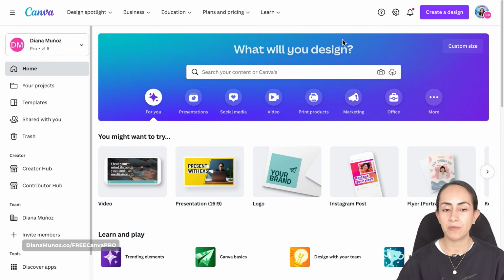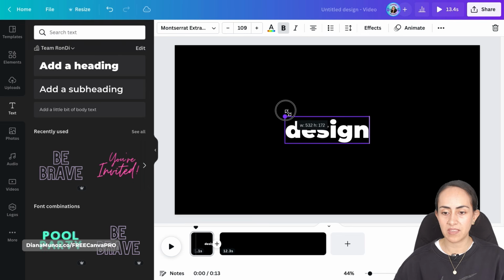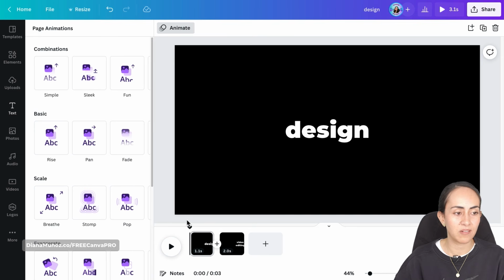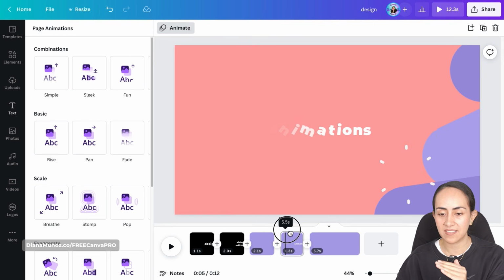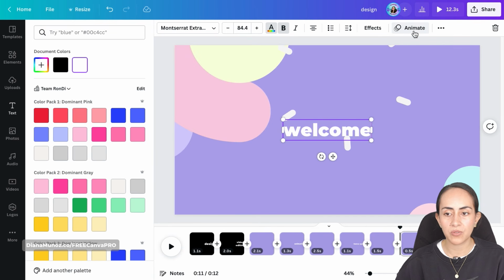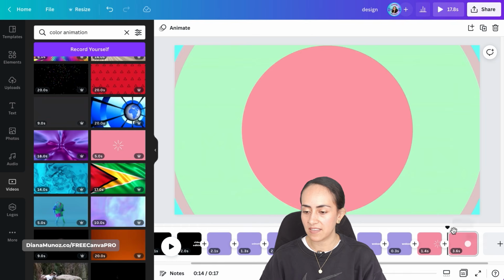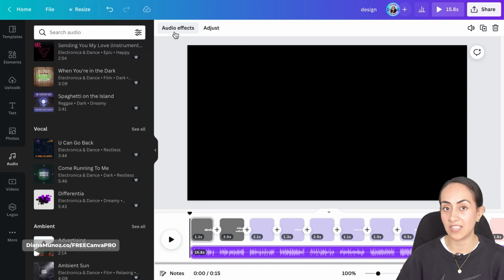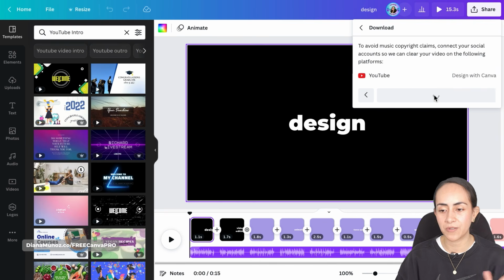How to make a Youtube INTRO with Animations and Music [2022] [Canva PRO]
In this tutorial, I will show you step by step how to make a (super cool and funky) Youtube Intro from scratch, using Canva. In order to create these awesome animations, transitions, and special effects, we'll be using some Canva Pro features: if you don't have a Pro account, use my affiliate link below to get a 45-day free trial. I hope you enjoy it, let me know what you think about the final result!

VIDEO CONTENT
00:00 Intro
00:21 Search for the adequate templates
01:00 Edit the beginning of your Intro
03:01 Add keywords and animate them
07:15 Edit the middle of your Youtube Intro
16:13 Edit the ending of your Intro
18:27 Add music to your Youtube Intro
21:12 Add transitions to your Intro
22:14 Download your Intro